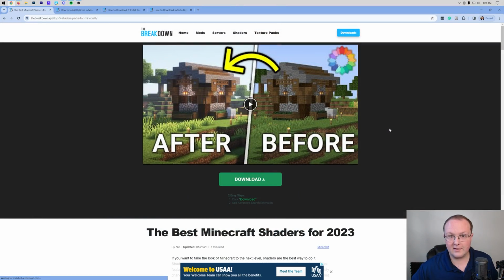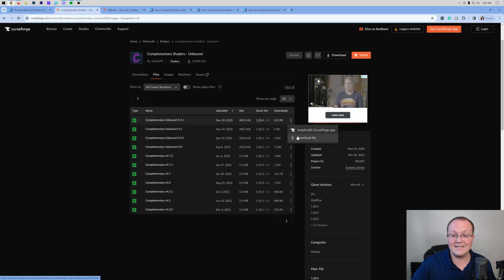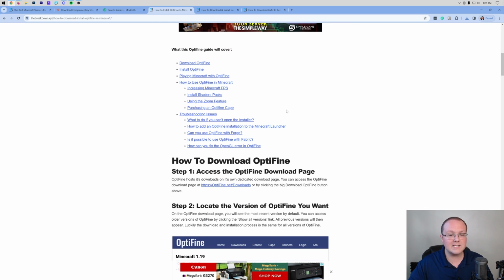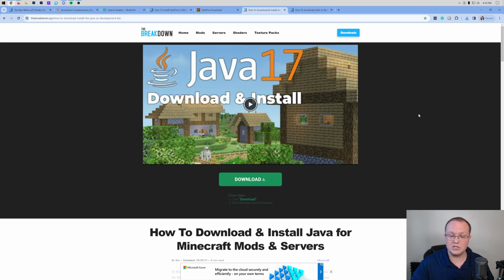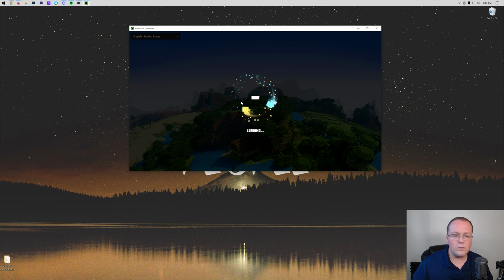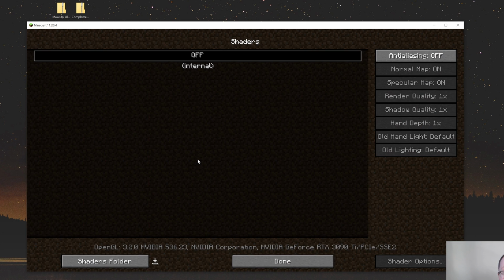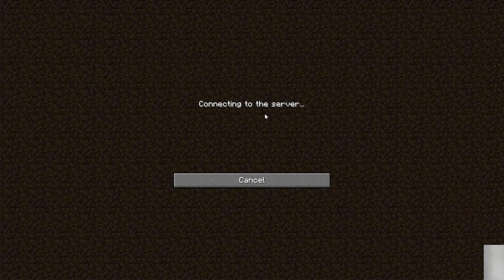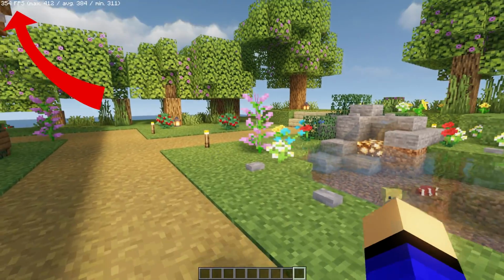How To Download & Install Shaders (OptiFine 1.20.4)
This video is a complete guide on how to download and install shaders in Minecraft 1.20.4 Java Edition using Optifine. This will let you install shaders on Minecraft PC 1.20.4 with Optifine using shaders and all of OptiFine 1.20.4’s other features. So, without anymore delay, here is how to use shaders in Minecraft 1.20.4!

About this video: OptiFine shaders is one of the most popular Minecraft 1.20.4 mods. Luckily, you have found our complete guide on how to download shaders for Minecraft 1.20.4 on PC using OptiFine. From where to download shader packs to how to install shaders on Minecraft Java Edition to how to add shaders to Minecraft with OptiFine once it is installed, this video covers it all!

First things first, you will need to download a shader pack. All of these are compatible with OptiFine shaders for Java Edition 1.20.4.

When downloading a pack, you are most likely going to be using CurseForge or Modrinth for the download. Both sites are safe, and can be used for shader pack downloads. They can also be a great place to find additional shader packs that aren’t in our article.

Once you have a Minecraft shader for 1.20.4 downloaded, you will need to download OptiFine. OptiFine is what allows shaders to work in Minecraft 1.20.4. You can find a link to download OptiFine in the description above. That will take you to our text guide on getting 1.20.4 Optifine for shaders. Click the “Download OptiFine” button to be taken to the official OptiFine download page.

On OptiFine’s website, download the Minecraft 1.20.4 version of OptiFine. After it is downloaded, open the OptiFine Installer file you downloaded with Java and then click “Install” to install OptiFine 1.20.4.

With OptiFine setup, we can now move on to how to install shaders for Minecraft PC 1.20.4. Open Minecraft using the OptiFine profile/installation in the Minecraft Launcher. Then, from the Minecraft main menu, click on “Options”, “Video Settings”, and “Shaders”. Here, you will see a “Shader Folder” button in the bottom left. Click to open your shaderpacks folder.

Finally, in order to add shaders to Minecraft Java 1.20.4, drag-and-drop the shader packs you downloaded into this shaderpacks folder. Then, when you come back to Minecraft, you will see all of the shader packs installed!

To actually get shaders working just click on the shader pack you want to use. Then, click “Done” at the bottom of the Shader menu. Minecraft will reload, and your shader pack will be selected. If you navigate back to the shaders menu, you will see “Shader options” in the bottom right. This will allow you to change your shader pack options and customize the shader pack to exactly how you want it.

With that being said, you now know how to download and install shaders on Minecraft PC 1.20.4 using OptiFine. We will try our best to help you out.

Otherwise, if we did help you learn how to get shaders in Minecraft 1.20.4 on PC, please give this video a thumbs up and subscribe to the channel if you haven’t already. Thank you very, very much in advance!